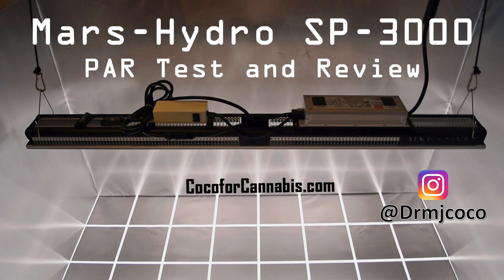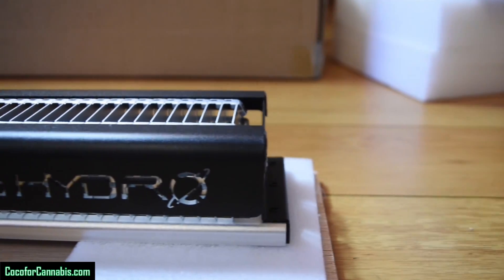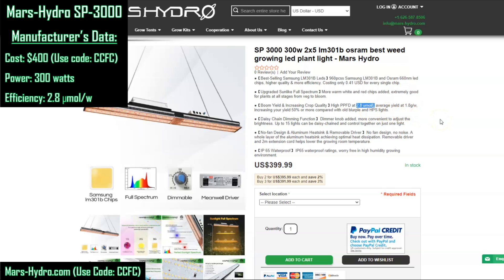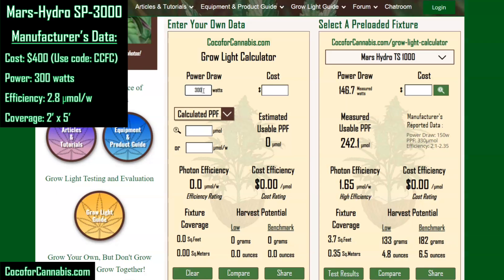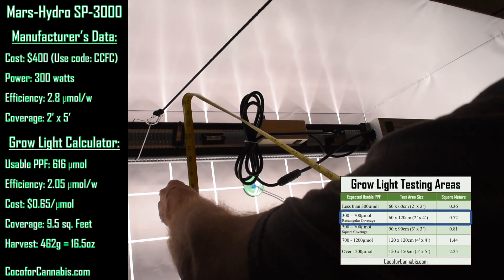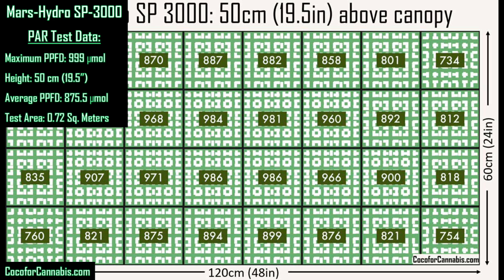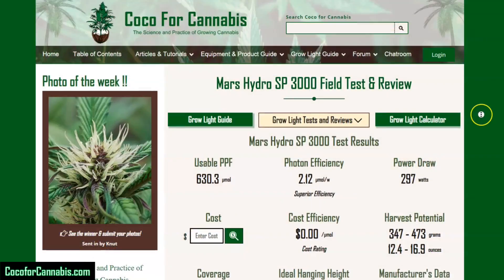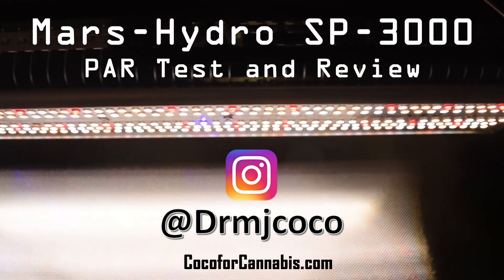Mars Hydro SP 3000 PAR Test and Review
Mars Hydro SP 3000 unboxing, PAR test and review.
This is my top choice for most growers. It is the light I decided to use for my own garden!

The Mars Hydro SP 3000 is an incredible light! Samsung LM301b diodes and a Mean Well Driver. It produced the best PAR map I have seen in a 4x2 grow space. I am impressed.
PAR test using the Apogee SQ-500 Quantum Sensor.
Check out the video for all the statistics about the Mars SP-3000 and see the complete test report page at CocoforCannabis.

Cocoforcannabis grow light testing is independent and impartial. Our goals are to educate growers about horticultural lighting and provide reliable science-based testing and reviews. In my PAR test and Grow Light Physics videos, I present the data that I gather during my tests. The opinions and recommendations that I offer are based on my experience with indoor horticulture and horticultural lighting.
The manufacturer provided me with the light fixture to test. I do not get paid for testing or reviewing lights.
My testing and reviews are independent. I always retain the right to give honest reviews about the products that I receive. I do not offer manufacturers exclusivity or give them any editorial control over my reviews. The opinions and analysis are my own.
Everything at CocoforCannabis is in the interests of growers and in the Spirit of Collaboration.
Grower Love -MJ Coco